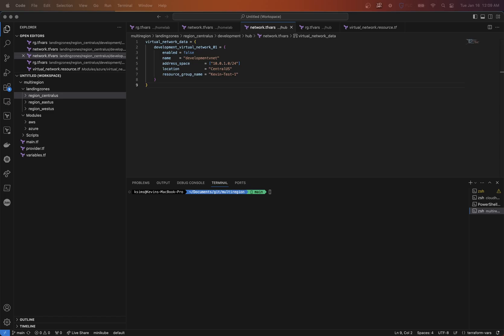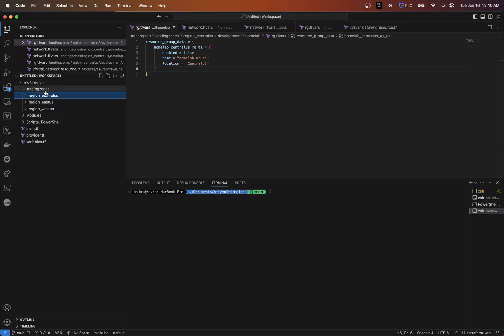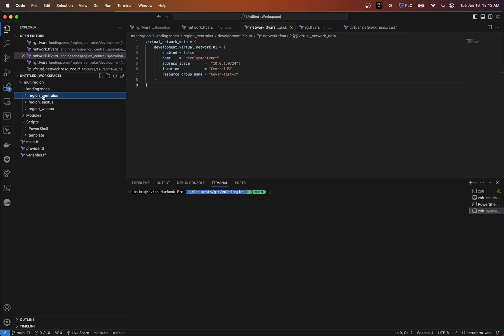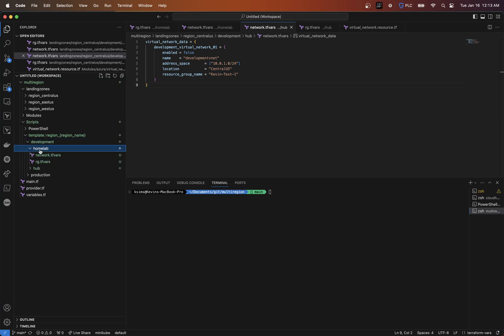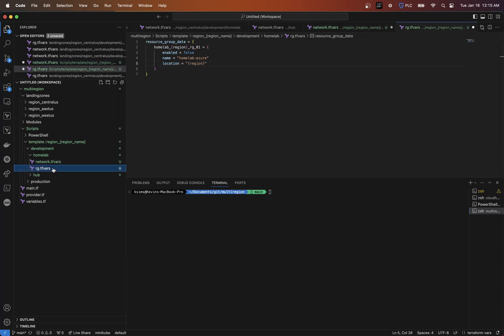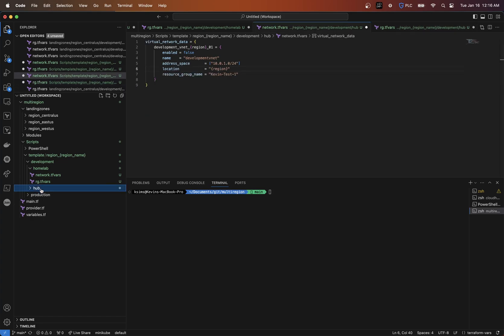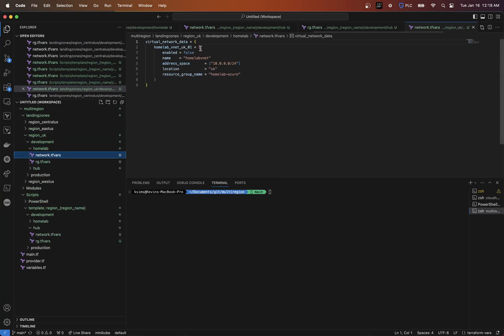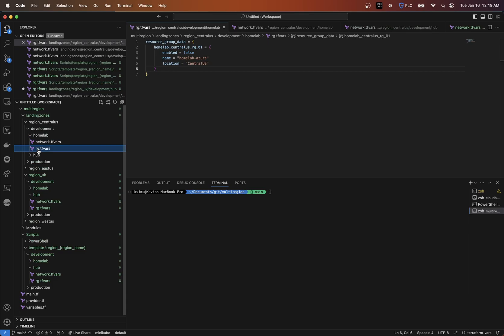Terraform - Building a multiregion Template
This video goes over how to create a multiregion terraform deployment template. to align your terraform folder structure to make it easier to work with resources across different Regions, Environments and projects.

Follow along and help align your terraform deployments in a way your team can work a lot faster and efficient.

🚀 Key Topics Covered:

How to setup your terraform folder structure
Working with Terraform Modules
Terraform multi region and multi environment deployments

Whether you're a seasoned cloud professional or just starting your journey into Devops or Github, this video caters to all levels of expertise. I enjoy bringing my experience as a Cloud Engineer to break down complex concepts, making them accessible to everyone.

Cloud Engineers and Architects
Azure enthusiasts
Networking professionals
Devops
Anyone interested in getting into IT and becoming a cloud engineer or Devops Engineer

🤝 Join the Community:
Connect with like-minded individuals, ask questions, and share your experiences in the comments section.

🚀 Let's empower your cloud journey together!